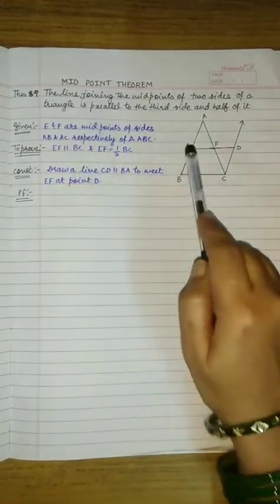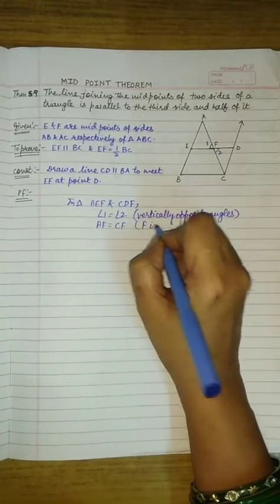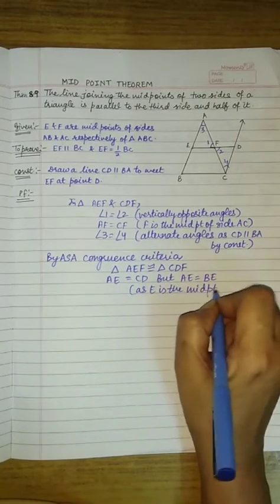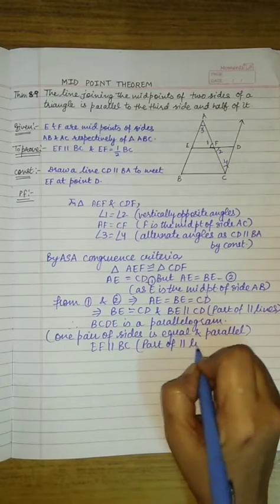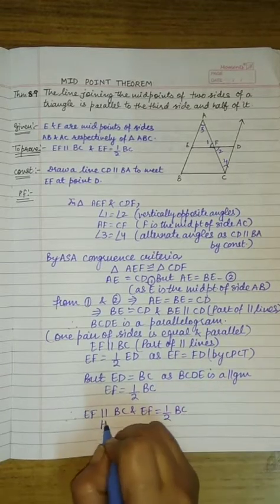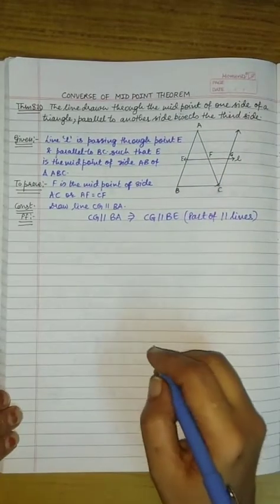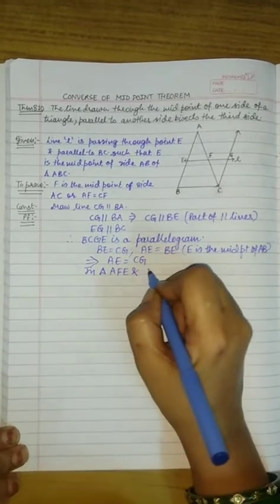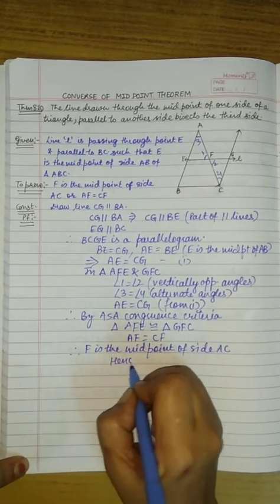QUADRILATERALS THEOREM 8.9 & 8.10